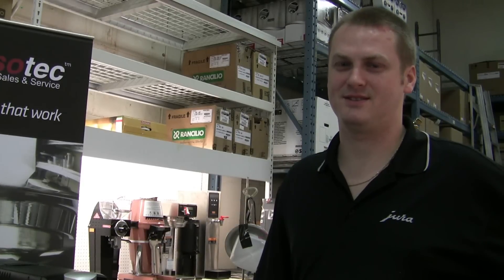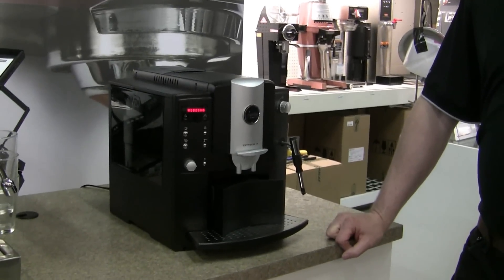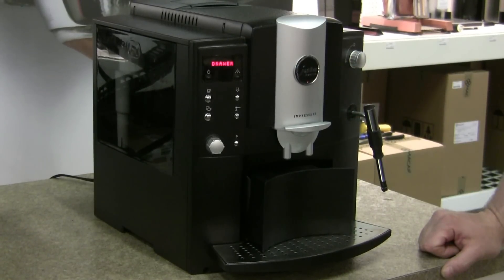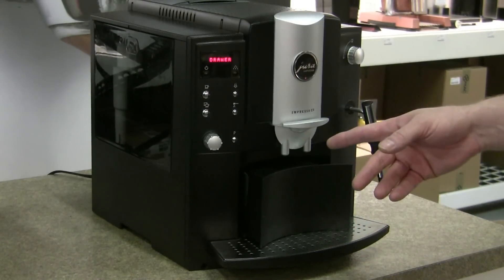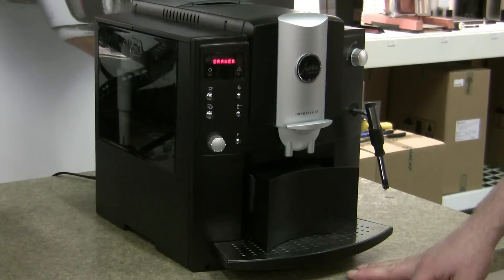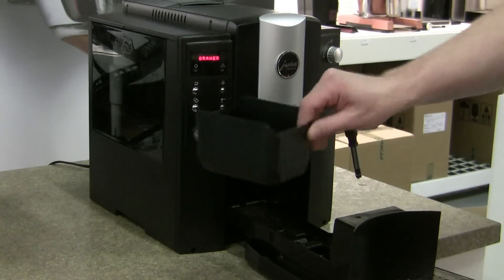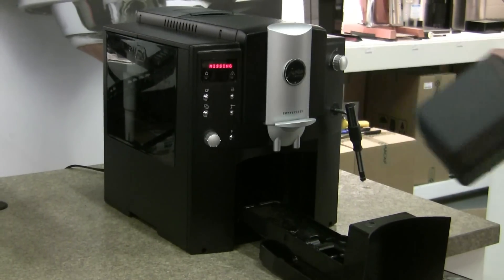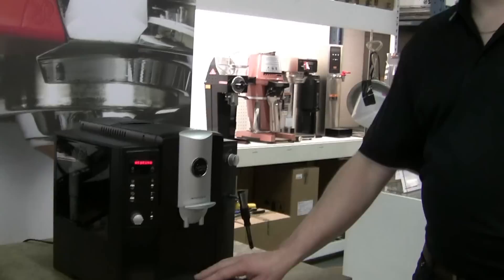Jura Espresso Machine - Resetting Brew Unit (Error 3)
This video quickly shows you how to reset your brew unit on your Jura superautomatic espresso machine if you have an error 3 message.